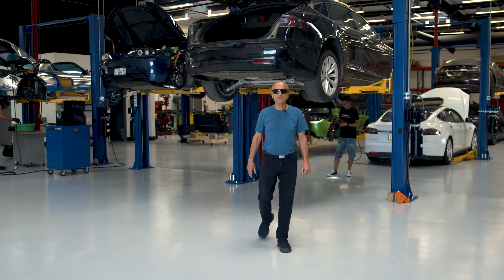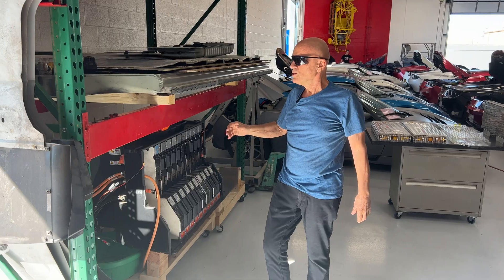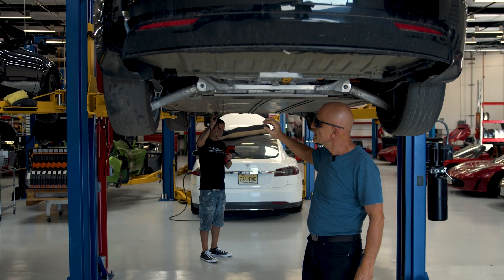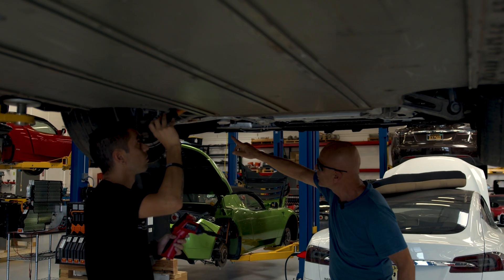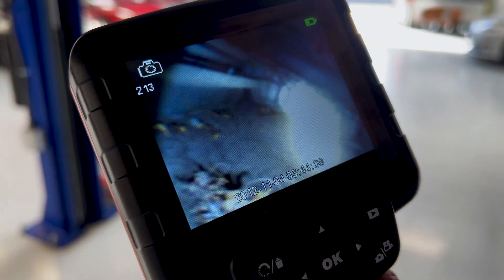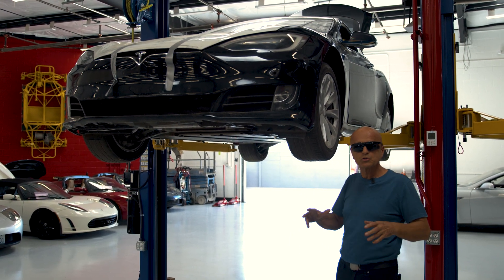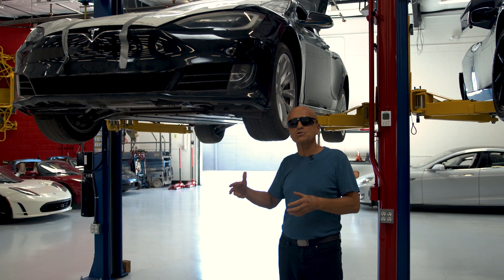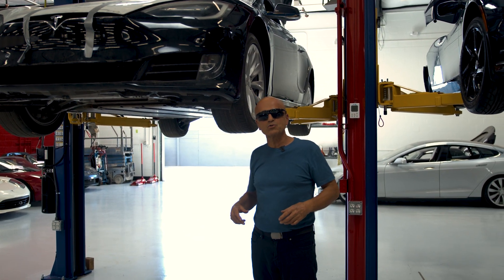Tesla Auction Buyer was Scammed | Gruber Motors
Can you imagine buying a salvage Tesla Model S at auction, only to find it is 1200 lighter, and the battery is empty?

It happens, and our video discusses why auction policies reform is necessary, and what to watch for to avoid this type of fraud.